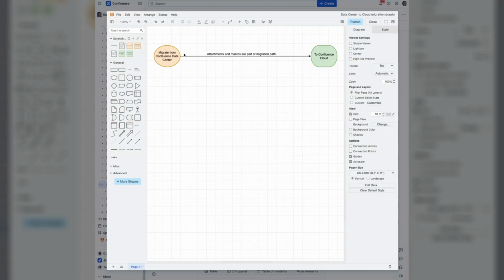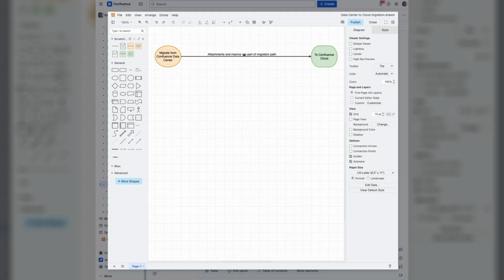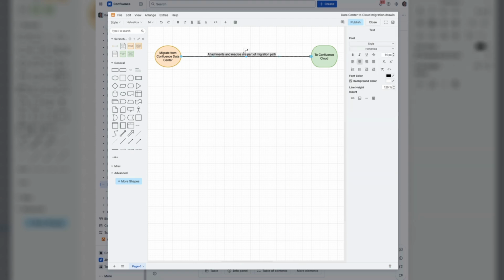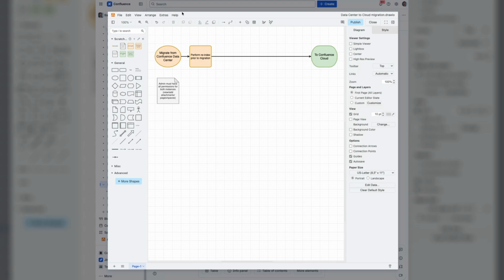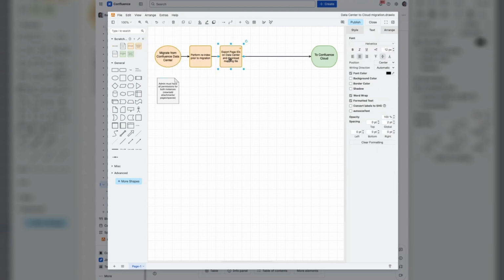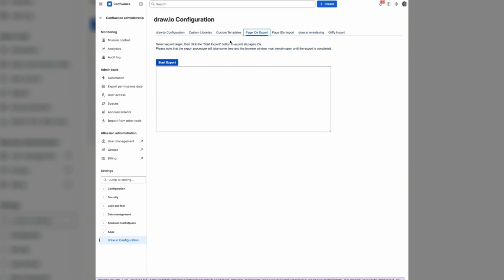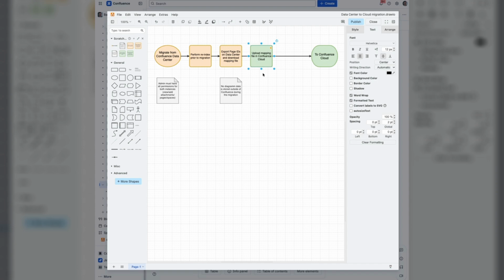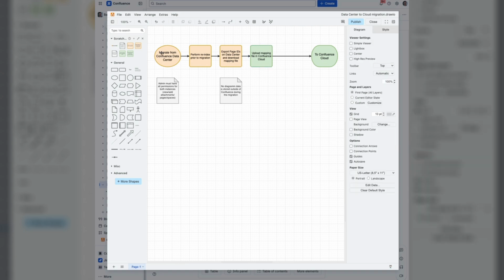Flawless migration path for DC to Cloud shift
Are you getting ready to migrate your drawio diagrams from Confluence Data Center to Cloud? ☁️ Don't stress - Bastian from Team draw.io is here to show you that it’s much easier than you might think! 🚀

Because your diagrams are securely stored as page attachments and macros, the actual content migrates automatically on the fly. However, to guarantee that all your internal diagram links keep working perfectly after the move, there is a simple checklist you need to follow.

In this tutorial, Bastian walks you through the entire process step-by-step so you can transition to the Cloud with zero data loss and total confidence. 💪🏼

Happy diagramming! ✨📊